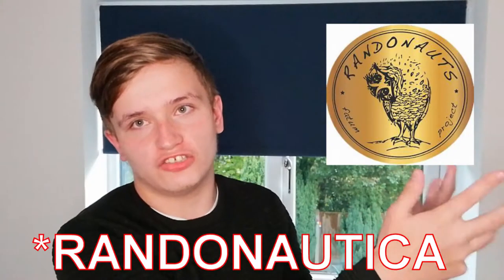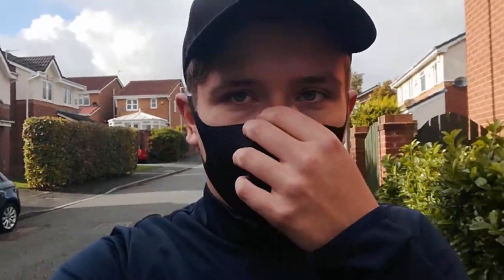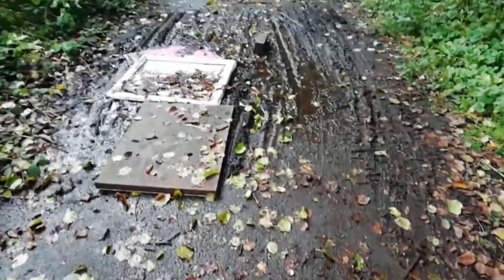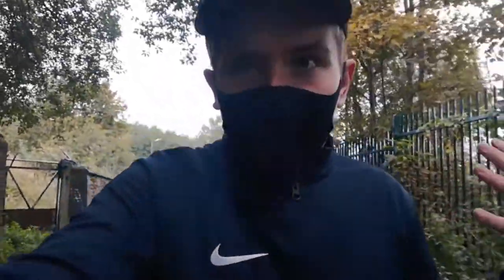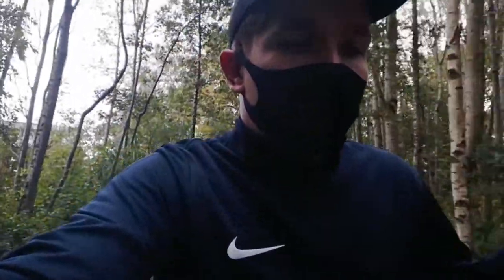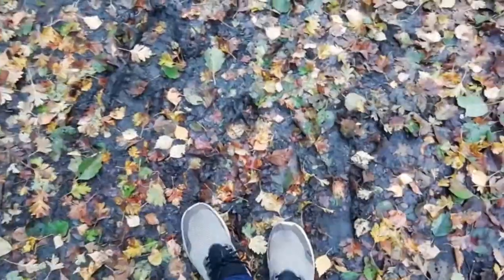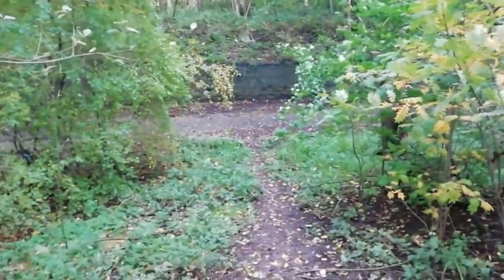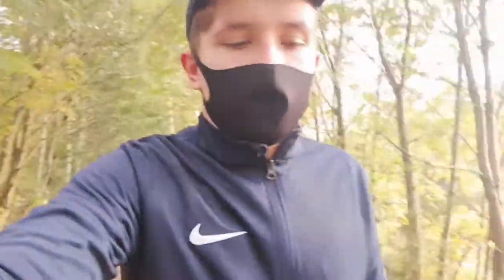LETTING RANDONAUTICA DECIDE MY ADVENTURE!